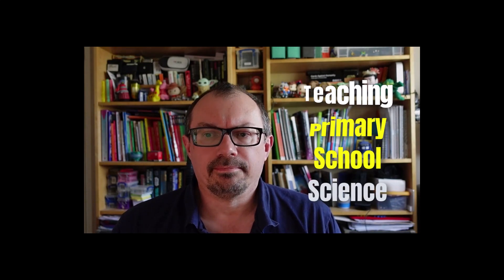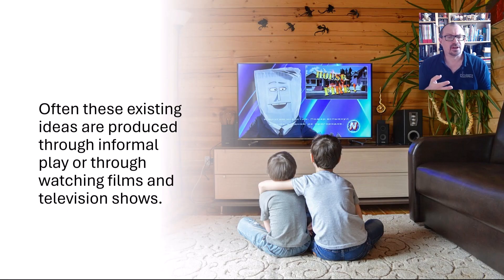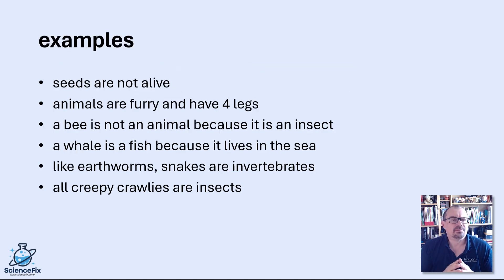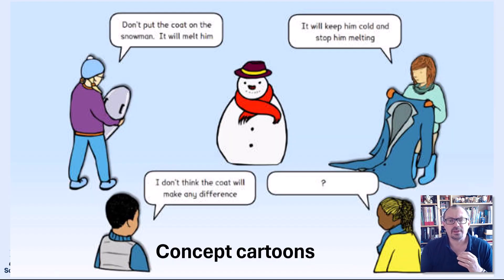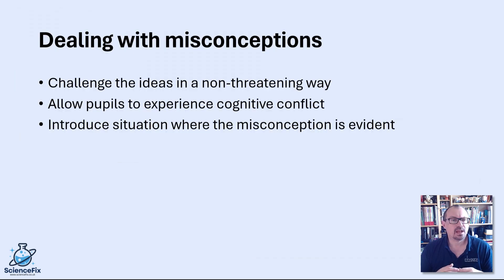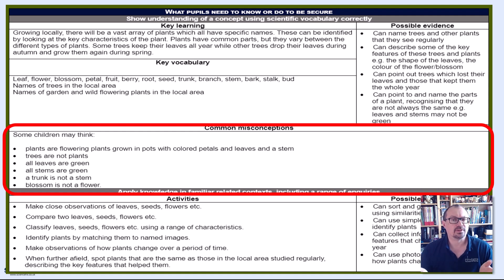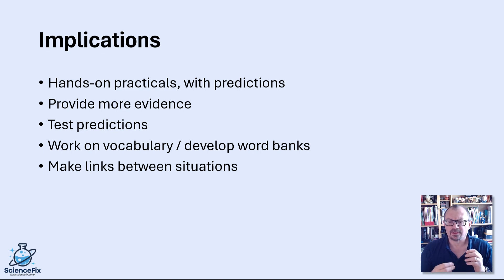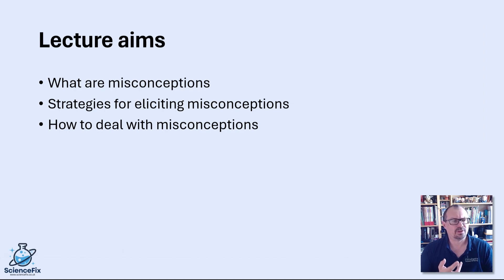Teaching Primary School Science: Dealing with Misconceptions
This video forms part of a longer course on teaching primary school science which you can access on Udemy.

This lecture looks at how to identify and deal with student misconceptions.

Pupils do not come into school as an empty vessel, ready to be filled with science knowledge, rather they come with their own sets of ideas and concepts that they will have built to explain how the world around them works. This is a constructivist view of learning, drawing on the work of psychologists such as Piaget and Vygotsky.

A misconception can be defined as a view that does not fully coincide with the scientific view. Often these existing ideas are produced through informal play or through watching films and television shows. These ideas are at odds with the accepted science, and they can be difficult to change or reform and become a source of misconceptions when met in formal science lessons (Allen, 2019).

In many cases pupils can hold both the ‘misconception’ and the scientific idea at the same time and may use different ways of explaining events in different situations (DFE, 2008). Some misconceptions may persist despite teachers’ best efforts. Even when presented with new evidence pupils may modify it to fit into their existing model.